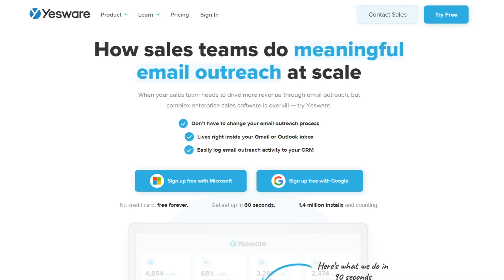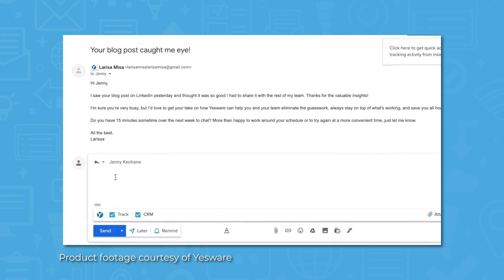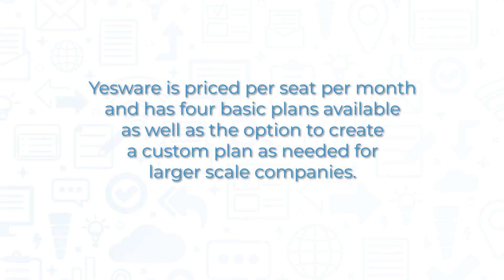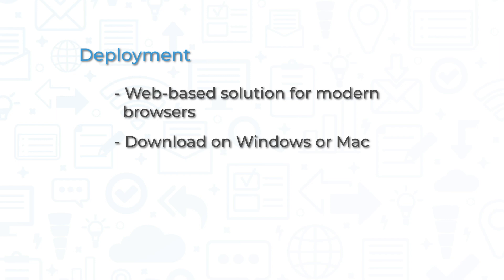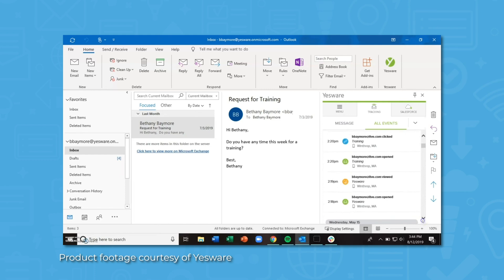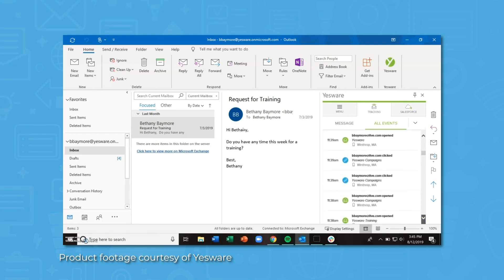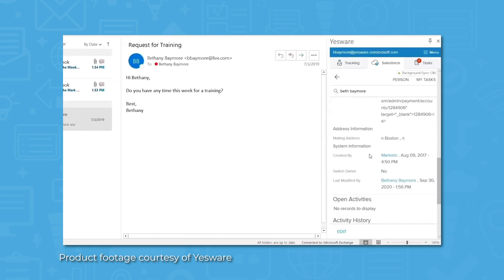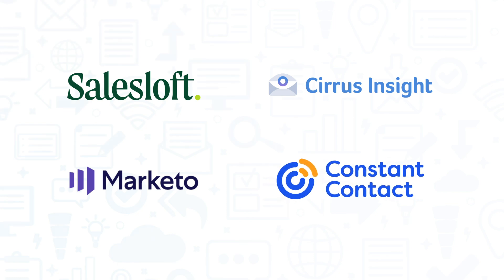Yesware Overview - Top Features, Pros & Cons, and Alternatives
Yesware is an email marketing software system that claims to be “how sales teams do meaningful email outreach at scale.” Yesware offers email tracking that drives prescriptive sales analytics. Prescriptive data helps sales teams anticipate customer behavior and better target warm leads. Contextual data reports show what the best reps are doing, so users can replicate that behavior across their teams.

➤ CHAPTERS
0:00 - Yesware Intro
0:21 - What is Yesware?
1:44 - Yesware Top Features, Pros & Cons
3:23 - Yesware Alternatives
3:38 - Visit our website!